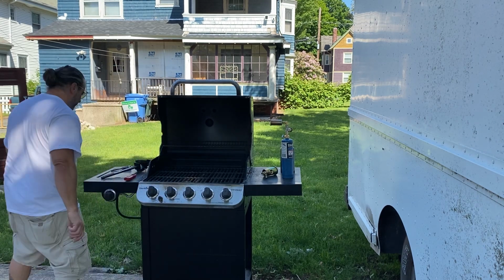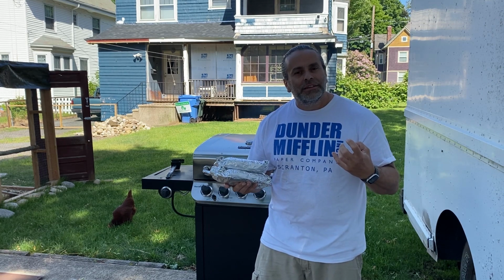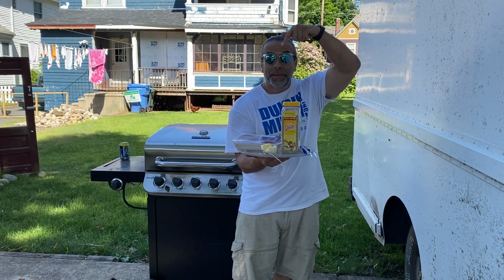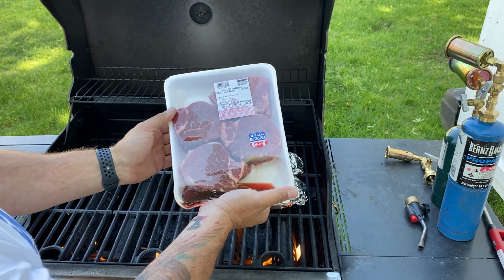LET'S COOK - FILET MIGNON & S.A.F.E FLAMETHROWER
Help me buy more FILET MIGNON!
SEARPRO'S EBAY STORE
S.A.F.E. Flamethrower's From $9.99 to $79.99 (3) Sizes Available!